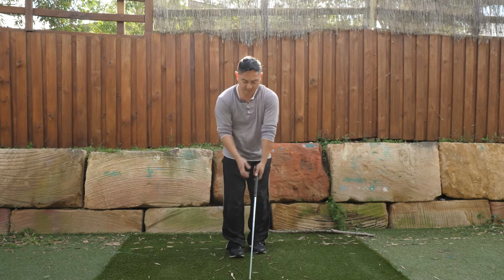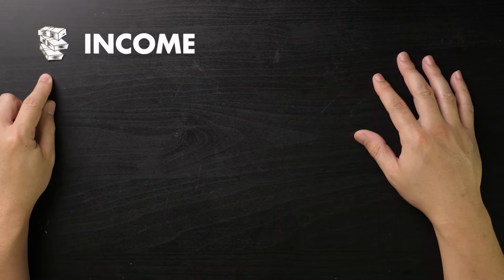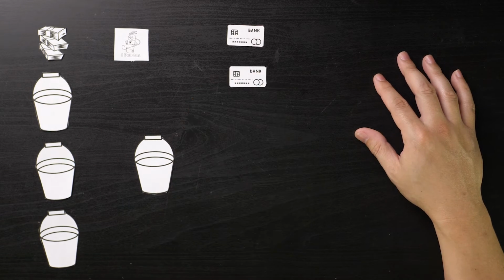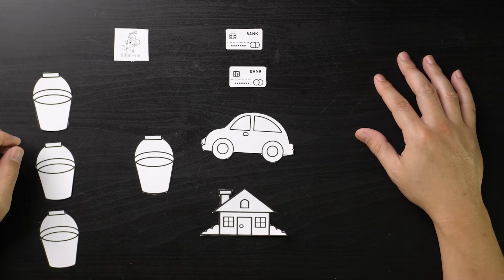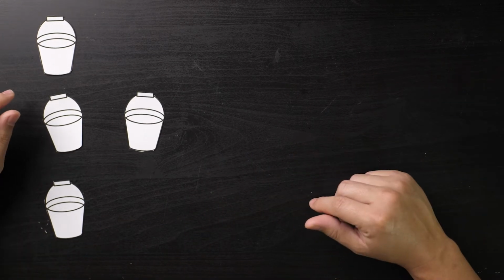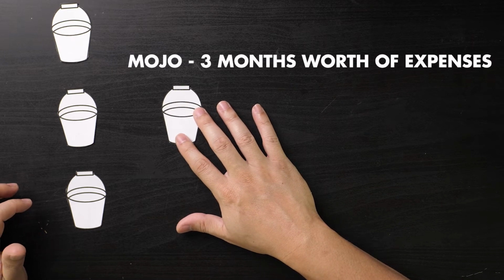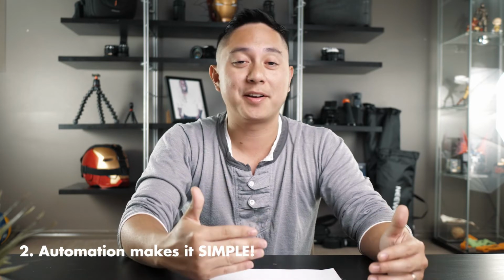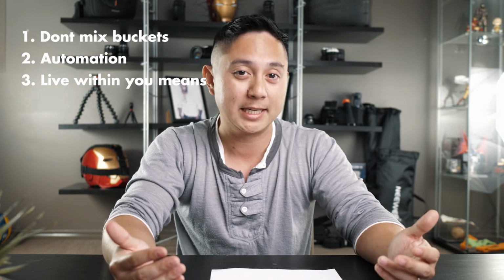HUGE: We found $45,000 over a span of 18 months!!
So after trying out the Barefoot Investor money guide for the past 18 months, here's what happened...I'll tell you what I did and give an overview of how it worked for us. Was it hard? Was it worth the effort?

The Real Mitchoy

0:00 Introduction
0:28 Why we tried Barefoot Investor
2:02 What makes this method work?
3:47 Setting up your finances
8:05 What are the buckets?
9:31 Investing
10:06 3 keys that make this work
12:12 What have been our results?